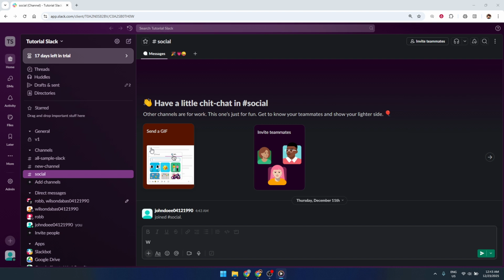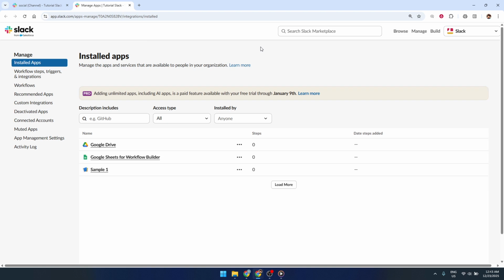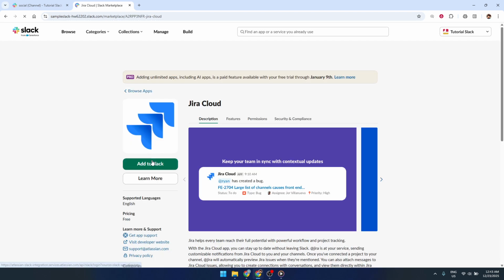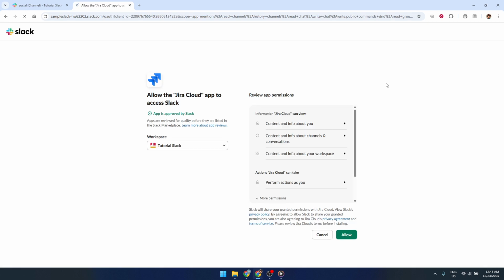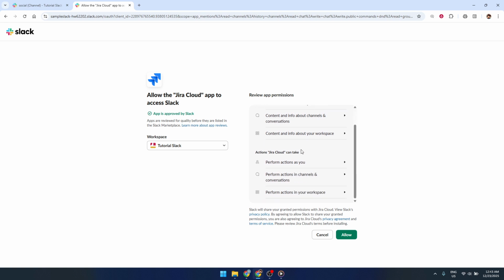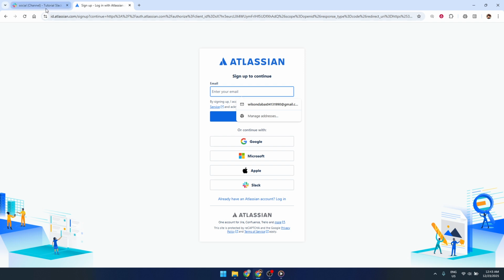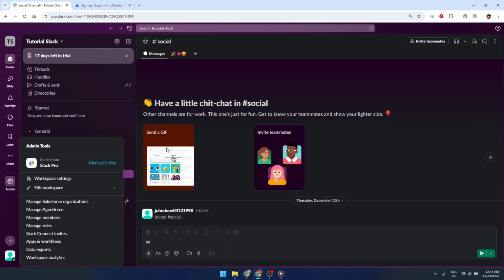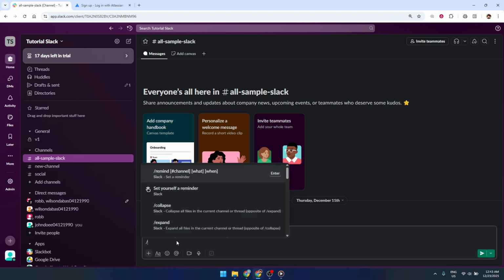How To Connect Jira And Slack [2026 Guide]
In today's video we cover: Jira integration, Slack integration, connect Jira Slack, Jira Slack setup, project management, team collaboration, Jira tips, Slack tips, productivity tools, agile tools, software development, Jira workflow, Slack notifications, team communication, Jira messaging, Slack for teams, Jira automation, project tracking, Slack tips and tricks

-Google Drive
-Google Meets
-Google Sheets
-Google Chrome
-Google Forms
-Google Gmail